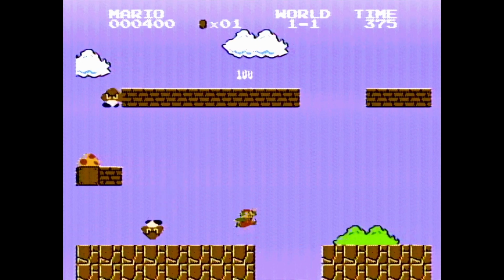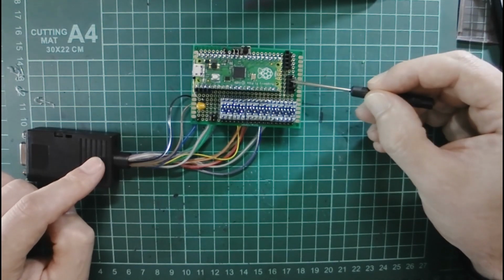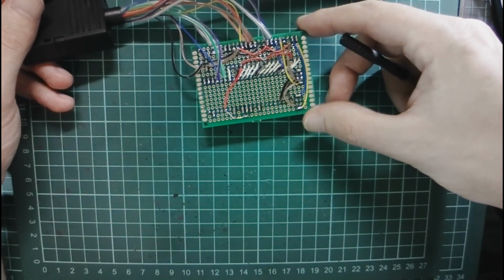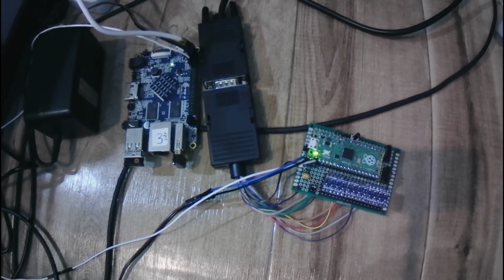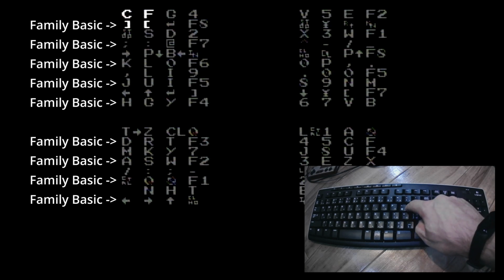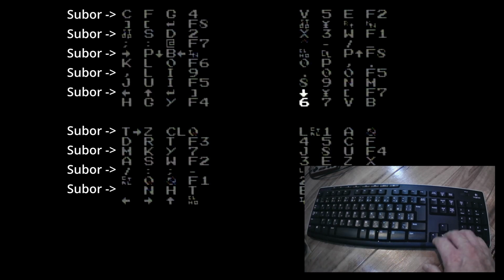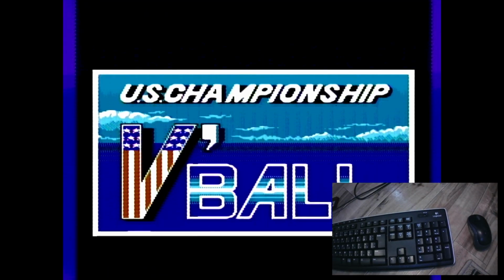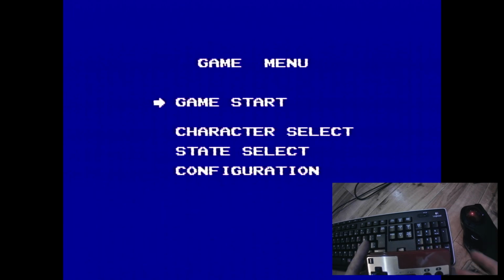NES/FC Keyboard Mouse interface demo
This is a demonstration of an interface that allows for keyboard and mouse input on a Famicom or NES that also emulates some existing keyboard and pointer devices.

Code, details and builds can be found on github

The Keyboard Mouse Host standard is defined in this thread on nesdev forums